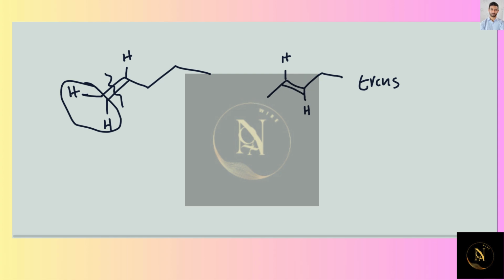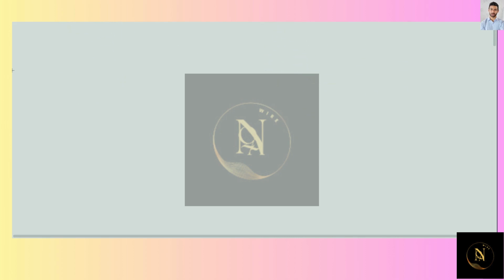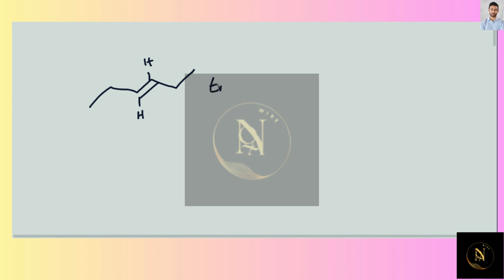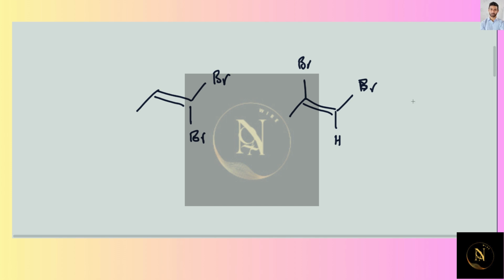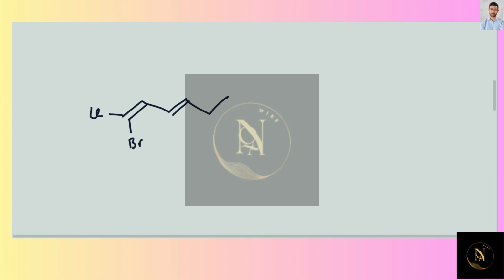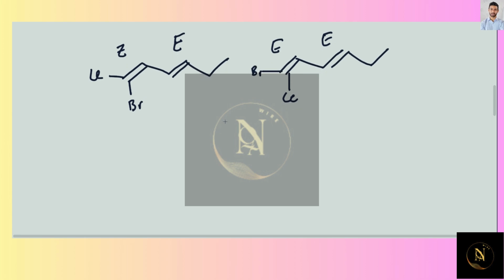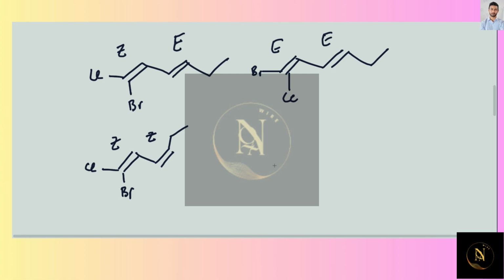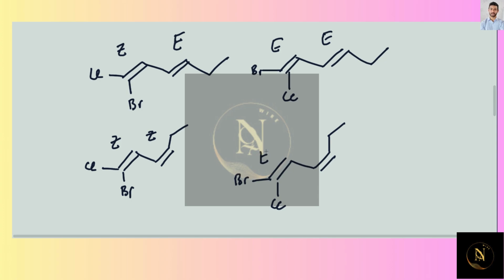[Chemistry] Determine which compounds show cis trans isomerism Draw and label the isomers, using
[Chemistry] Determine which compounds show cis-trans isomerism. Draw and label the isomers, using both the cis-trans and E-Z nomenclatures where applicable. a. pent-1-ene b. pent-2-ene c. hex-3-ene d. 1,1-dibromopropene e. 1,2-dibromopropene